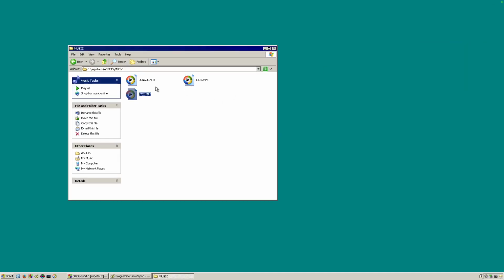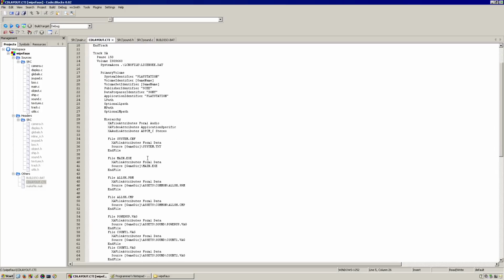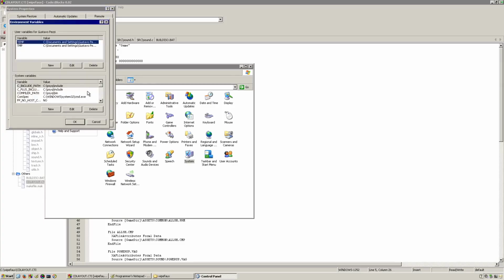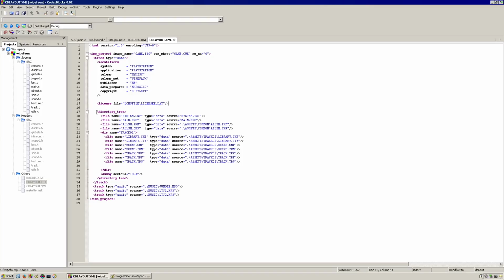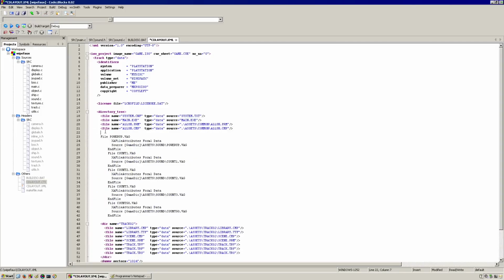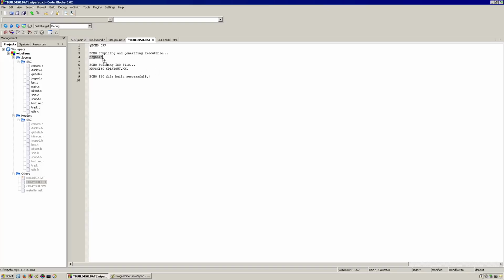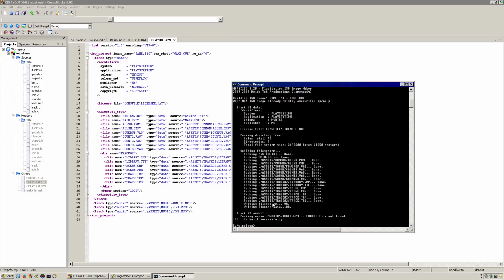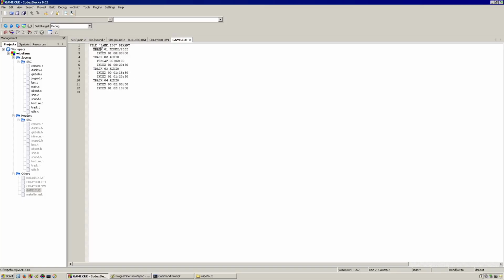185 Adding Audio Track to ISO